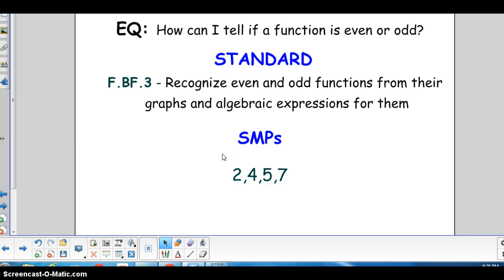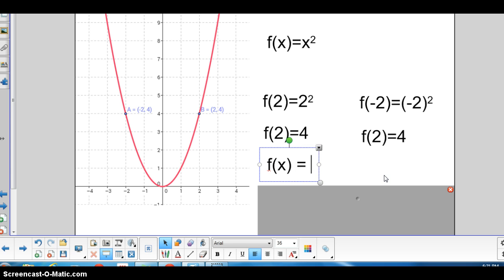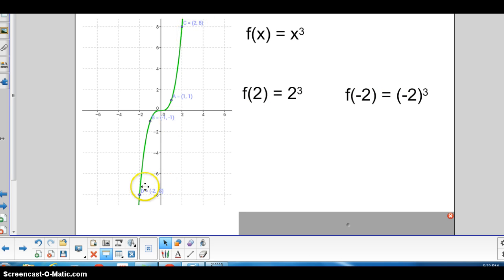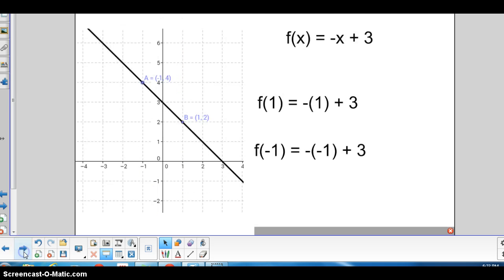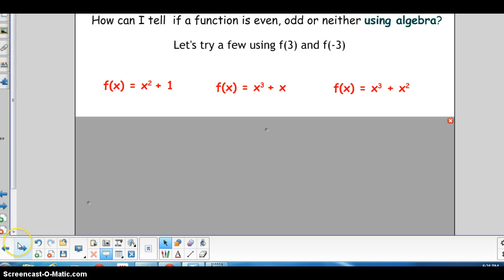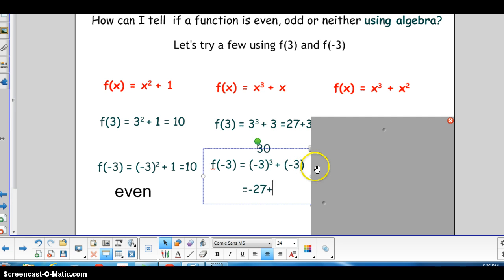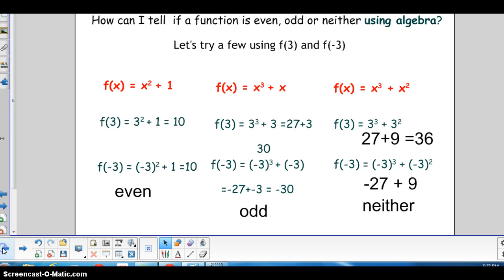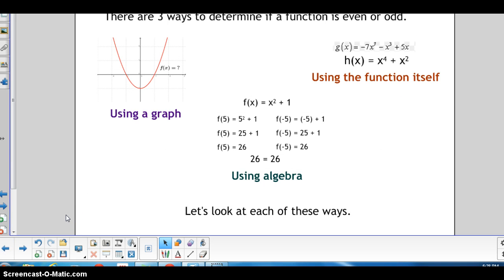Even Odd Neither